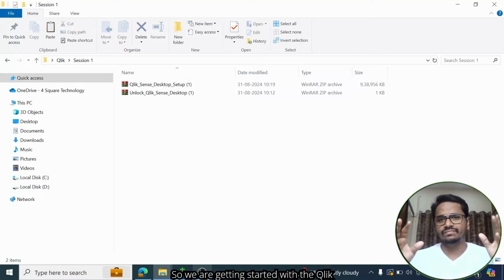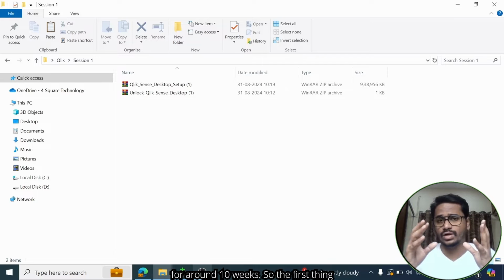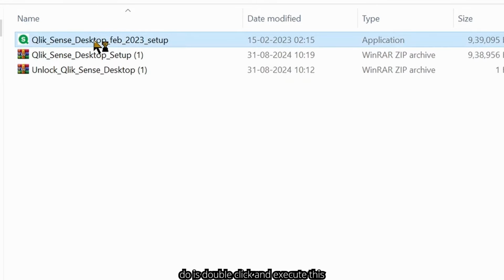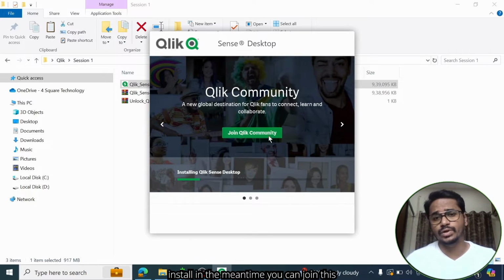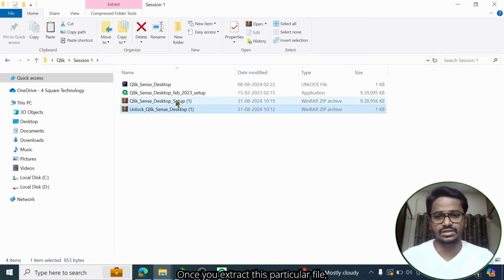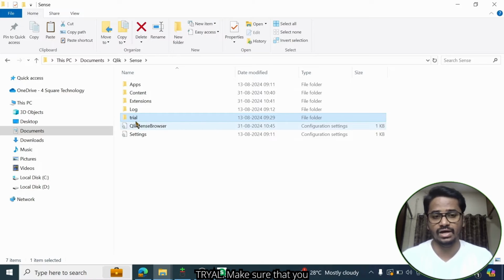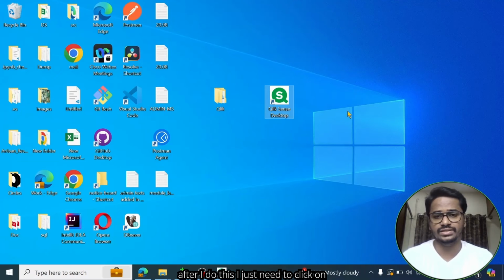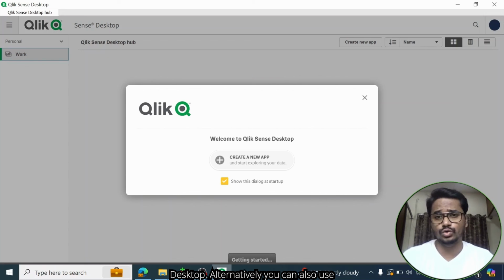How to Install QlikSense Desktop | Series for Beginners in Qlik | Session 1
"Learn how to install Qlik Sense Desktop step by step in this beginner-friendly tutorial. Perfect for anyone starting out in data analytics! QlikSense DataAnalytics QlikSenseTutorial BusinessIntelligence DataVisualization techtutorials DataScience InstallQlikSense"